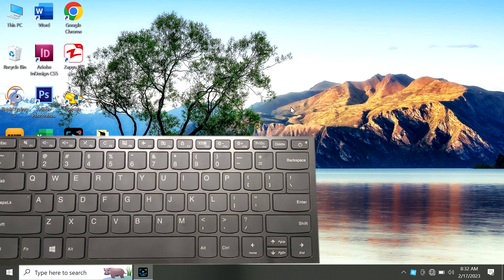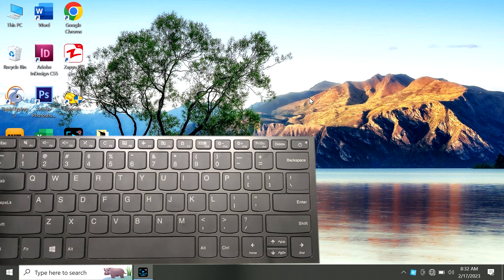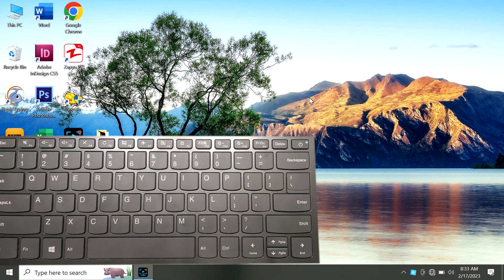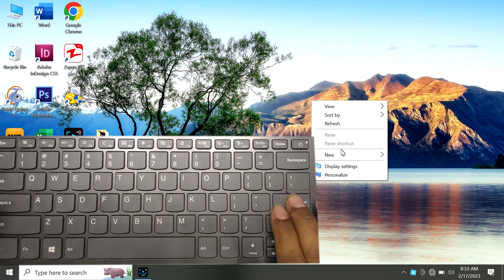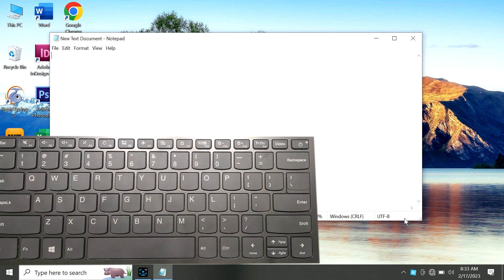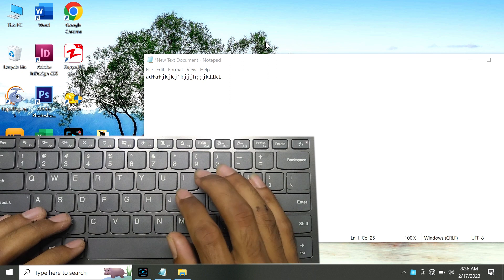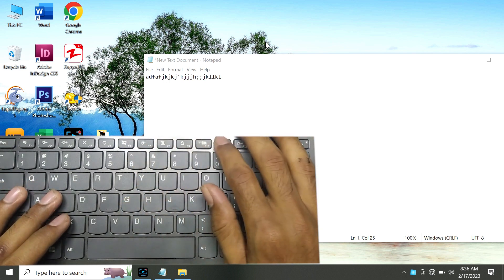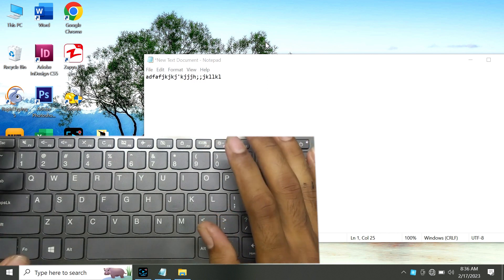laptop keyboard using function keys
သိချင်နေကြတဲ့ မိတ်ဆွေတွေ အဆင်ပြေမယ်လို့
ထင်မိပါတယ်ဗျာ.

သိချင်တာရှိရင်လဲ မေးပေးခဲ့ကြပါဗျ.